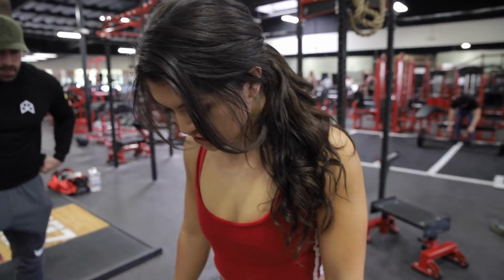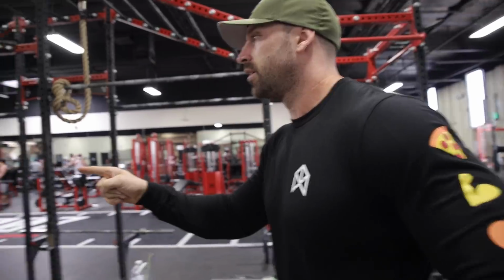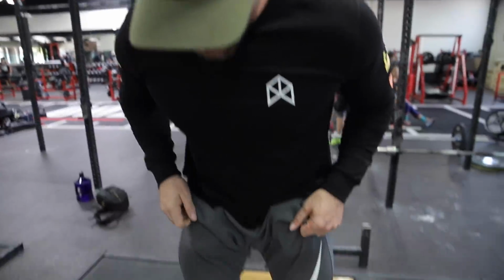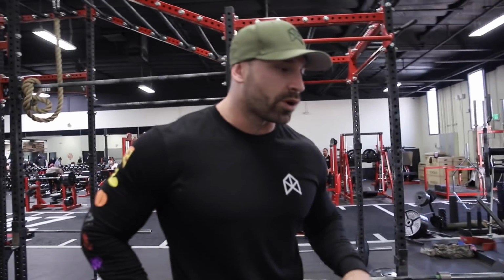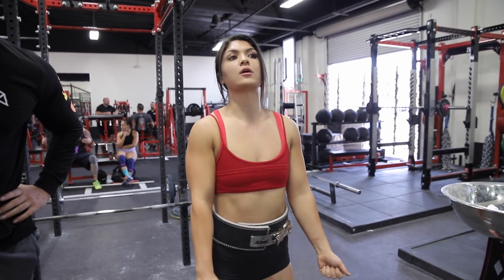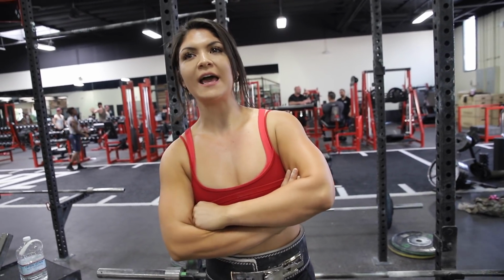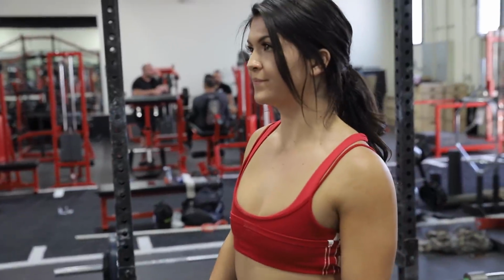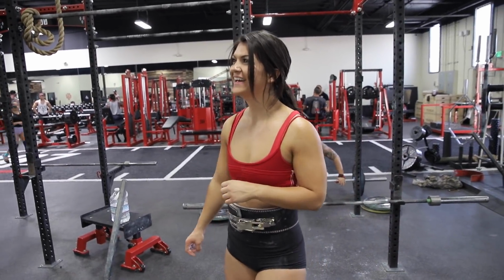Deadlifting the RIGHT WAY!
PERSONALIZED TRAINING PROGRAMS AND MEAL PLANS!